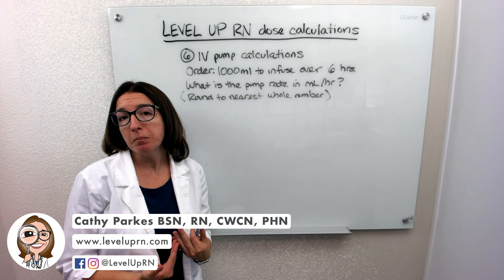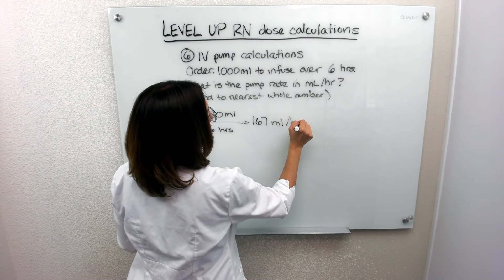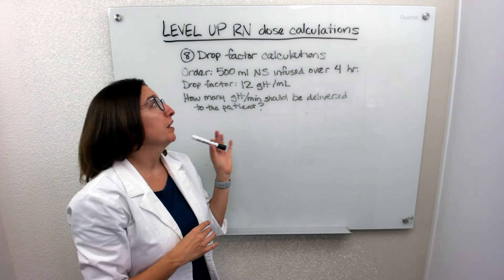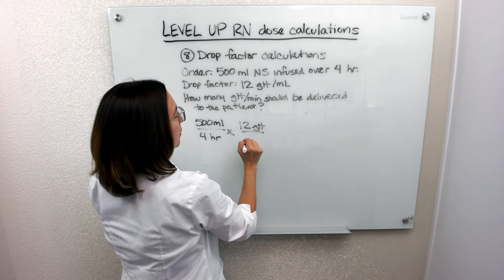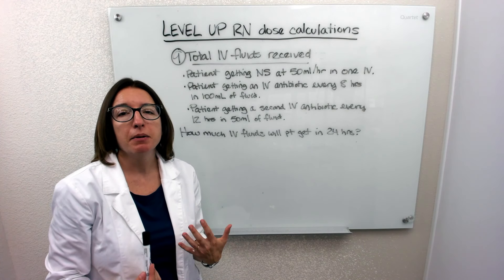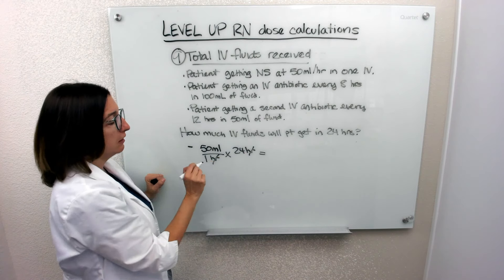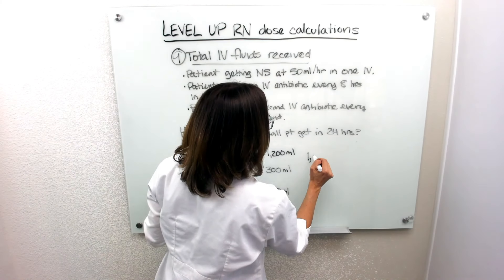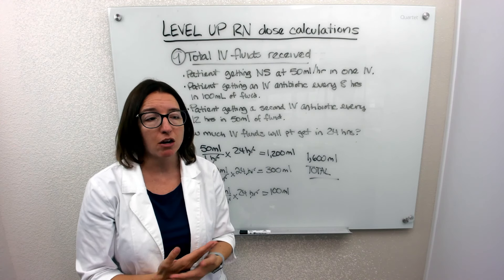Nursing Dosage Calculations - Example Problems 6-9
In this video, Cathy covers Dosage Calculation practice problems 6-9. You can download the practice questions and answer key and follow along as she explains how to work through the problems. Our Nursing Dose Calculations - Example Problems/Answers 6-9 are available at

🚨Want to MASTER dosage calculation? Unlock the full Dosage Calculation Playlist now with the Level Up RN Membership! Gain instant and unlimited access to step-by-step tutorials, practice questions, and proven strategies — Get ready to supercharge your nursing education Our Nursing Dose Calculations - Example Problems/Answers are available at

Cathy Parkes BSN, RN, CWCN, PHN covers Dosage Calculation: Example Problems 6-9. The Nursing Dosage Calculations video tutorial series is intended to help RN and PN nursing students study for your nursing school exams, including the ATI, HESI and NCLEX.

0:00 IV Pump Dosage Calculations
1:11 IV Pump Dosage Calculation ex.2
2:09 Drop Factor Dosage Calculation
3:59 Total IV Fluids Dosage calculation